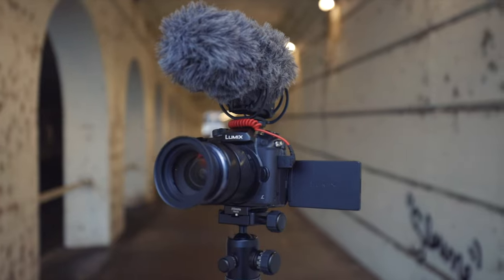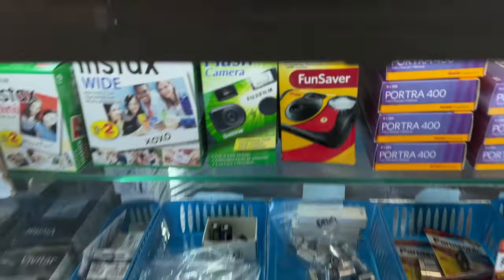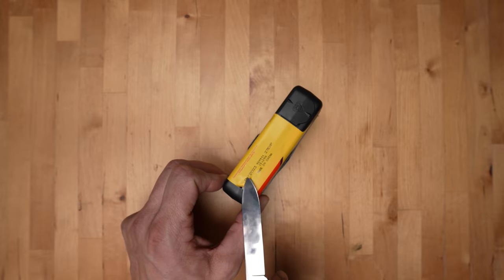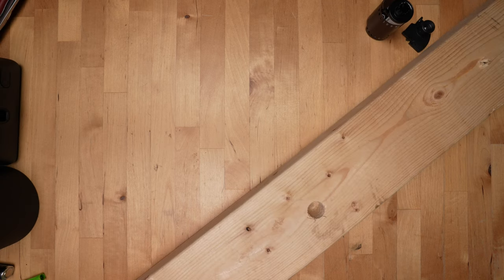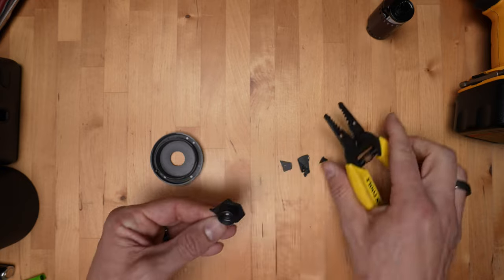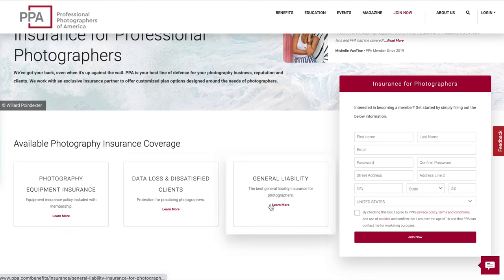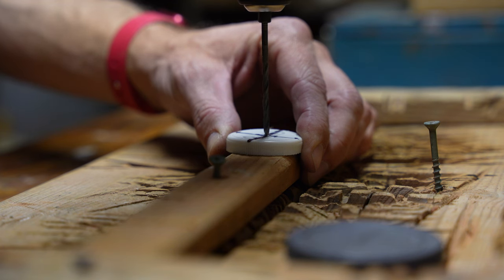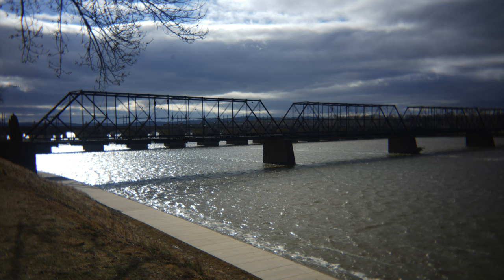$20 Vintage Body Cap Lens [35mm Disposable ➡️ Sony A7iv]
How to make a RAD vintage lens out of your Sony A7iv Body Cap.

Kodak Funsaver Camera (NEW)
Mini Phillips Head
Sony E-Mount Body Cap
Super Glue (Gel)
Hole Saw Drill Bit (the RIGHT kind)
Best Gaff Tape

Motion is the *underrated* tool I use to get stuff DONE (Free Trail Affiliate Link) it integrates with your calendar and creates time and space for you to work, as well as adjusts tasks to keep you on track -- it's what time management SHOULD be for someone like me!

Does the thought of editing video using nothing but TEXT sound Amazing?